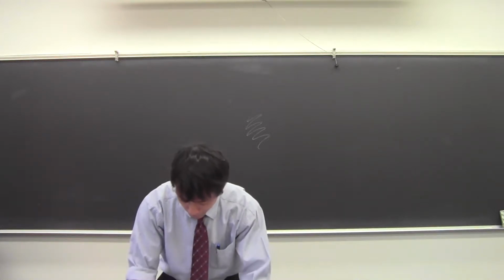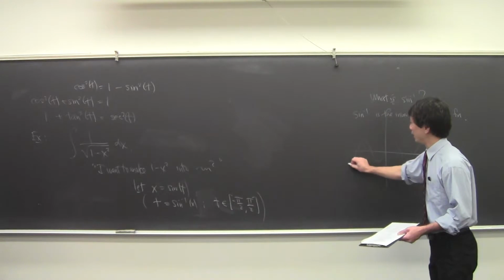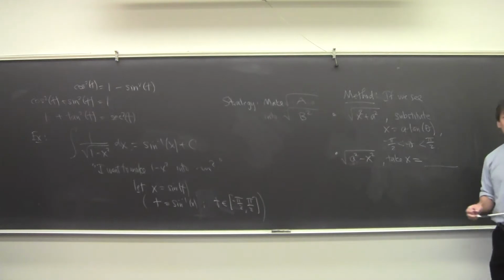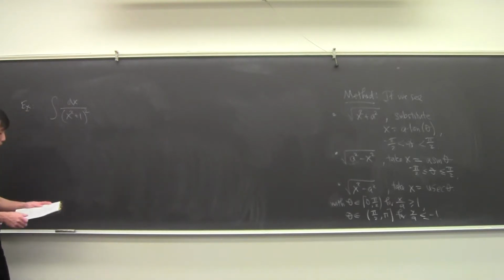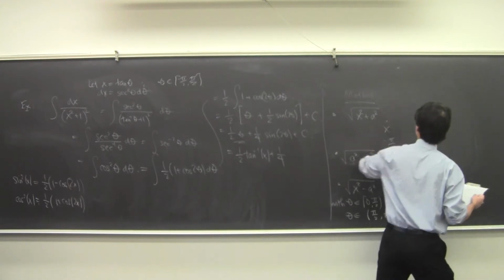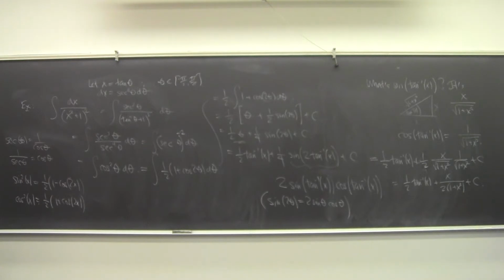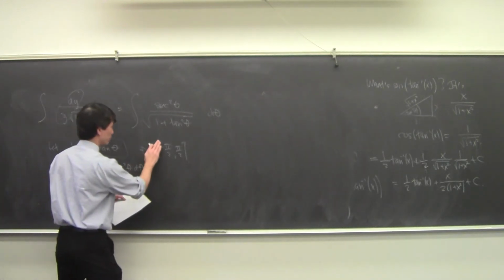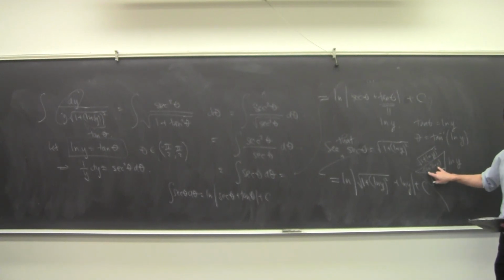Math 031 Spring 2018 020718 Trigonometric Substitution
Method of trigonometric substitution: use the Pythagorean identities.  Examples of trigonometric substitution.